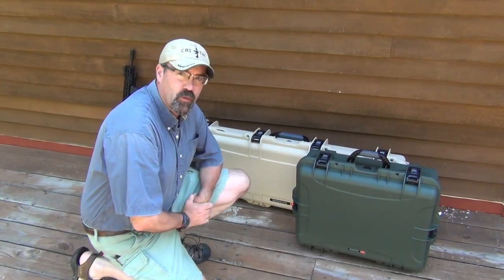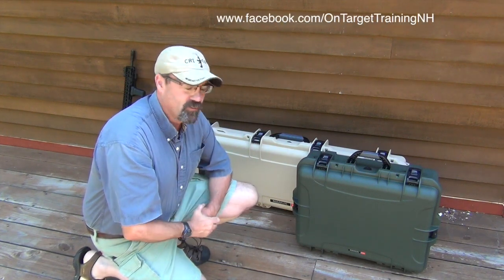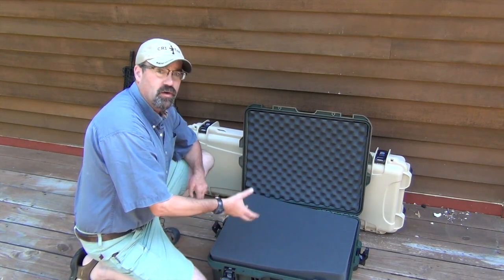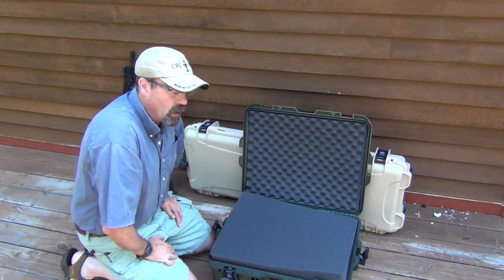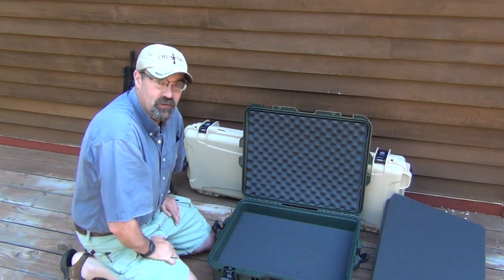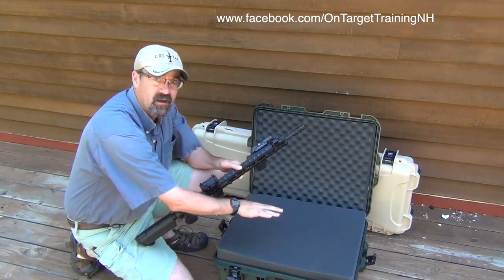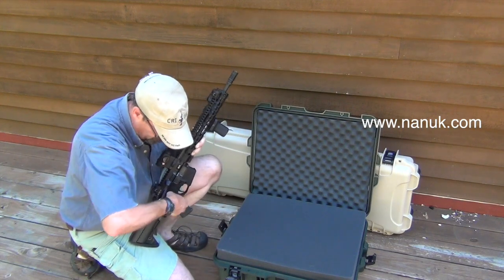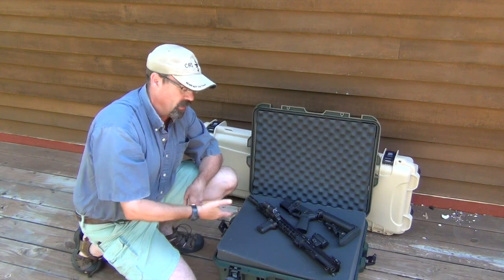Nanuk 945 Gun Case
The Nanuk 945 is a top of the line professional case for firearms, cameras or other valuable gear.  Great products!